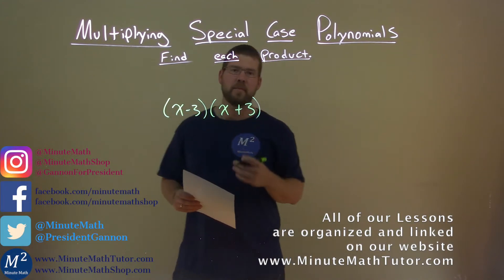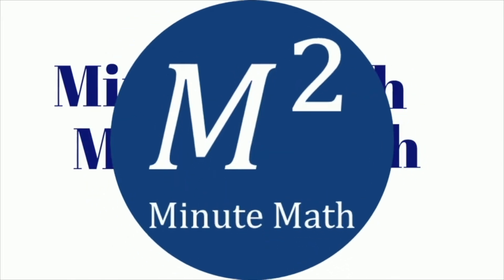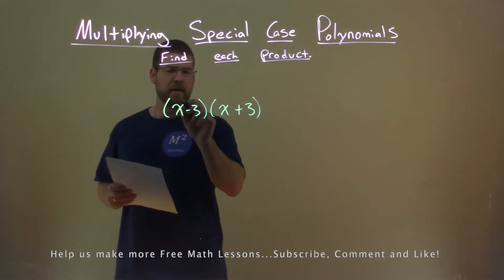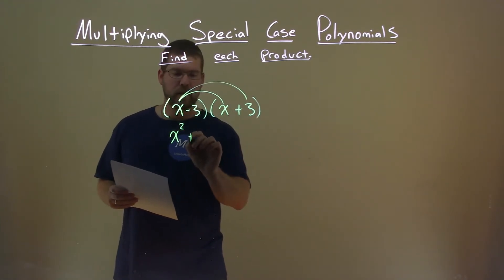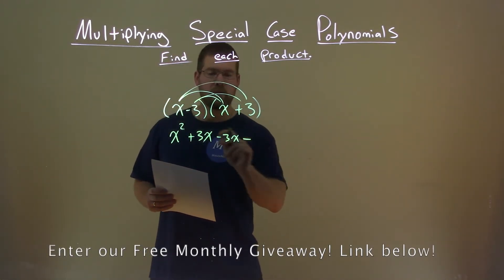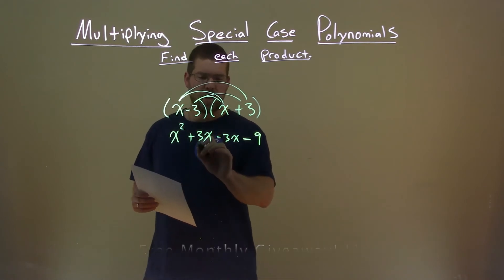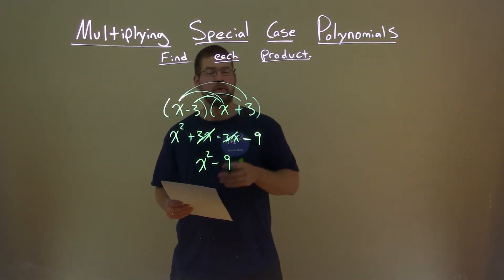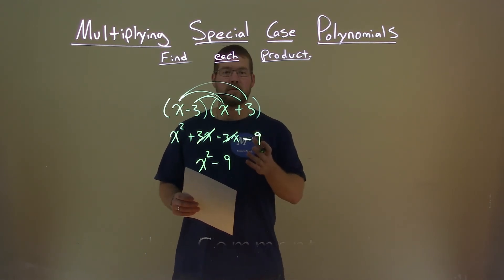Simplify (x-3)(x+3)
Simplify (x-3)(x+3). In this free online math video lesson on Multiplying Special Case Polynomials we find each product. We find the product of a polynomial and simplify that polynomial.